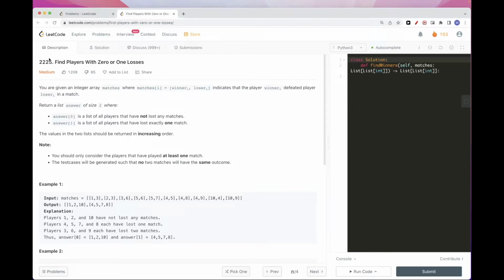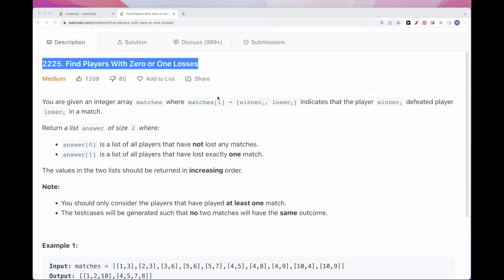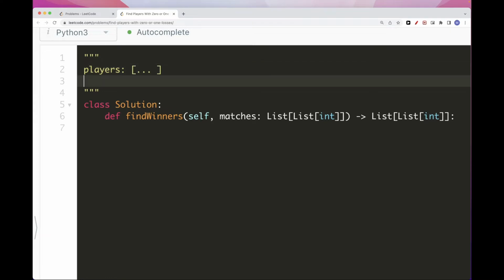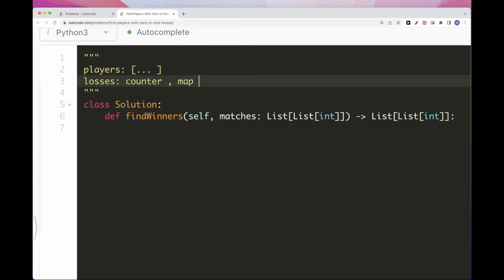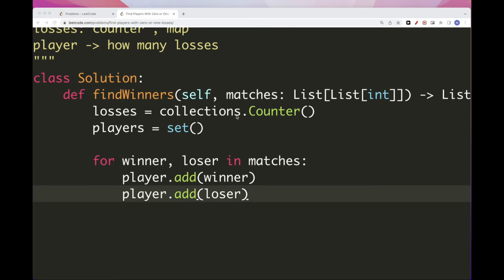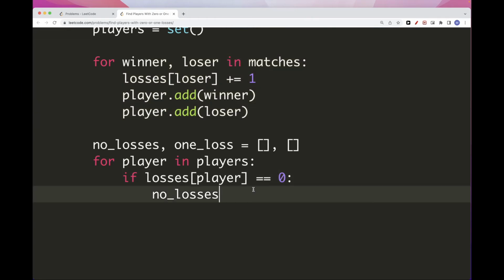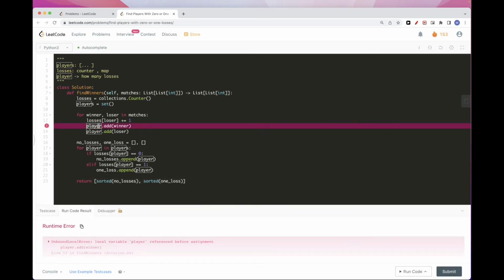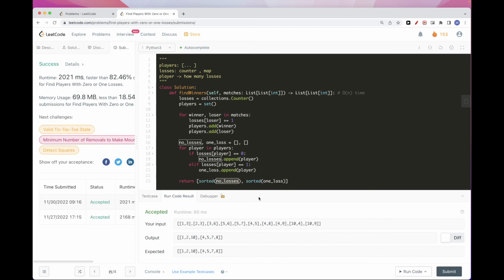Leetcode 2225: Find Players With Zero or One Losses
Topics: Array, HashTable, Sorting, Counting
Difficulty: Medium